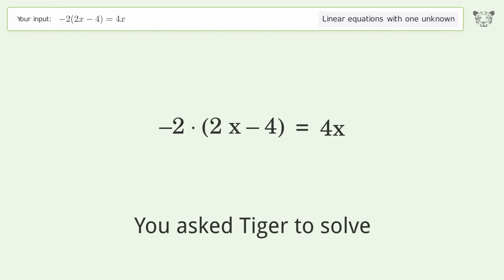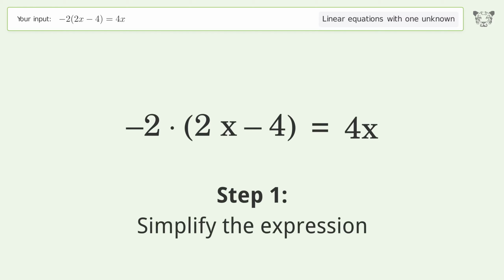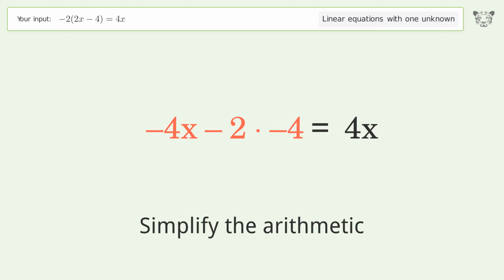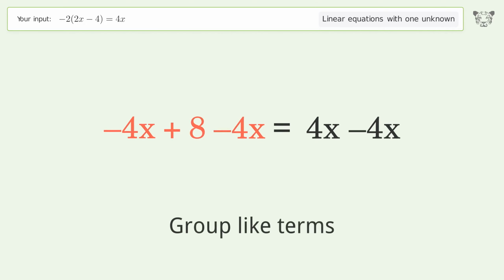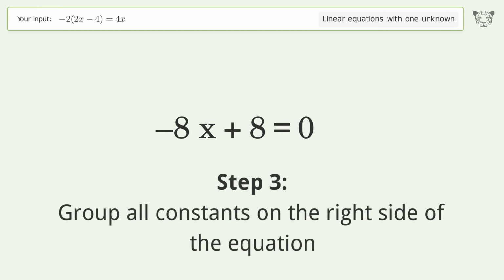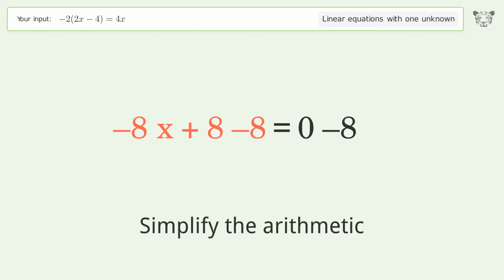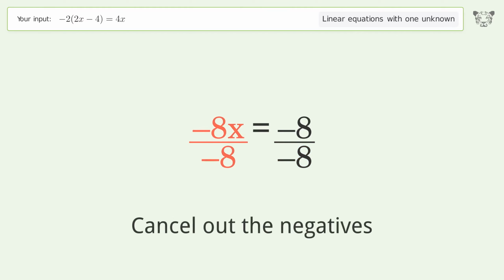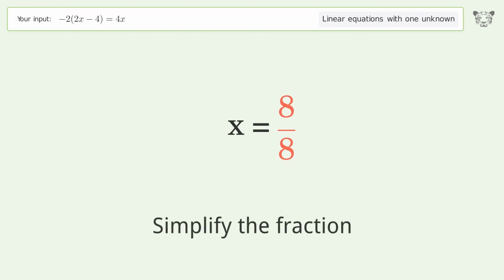Solve -2(2x-4)=4x: Linear Equation Video Solution | Tiger Algebra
Struggling with -2(2x-4)=4x? Watch our step-by-step video on Tiger Algebra to master this linear equation effortlessly. Also check out for more tips and tricks for dealing with linear equations with one unknown